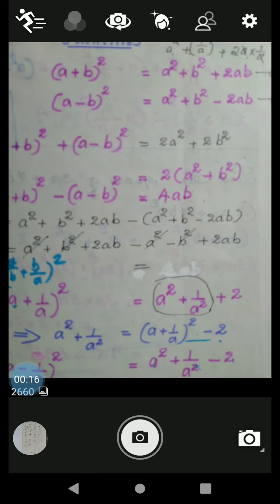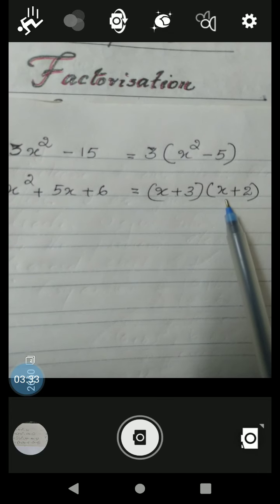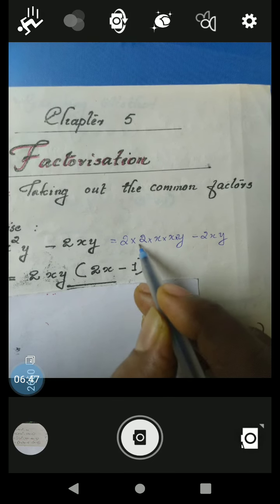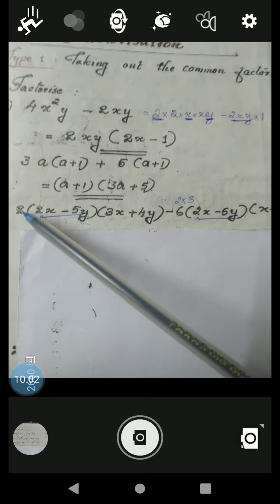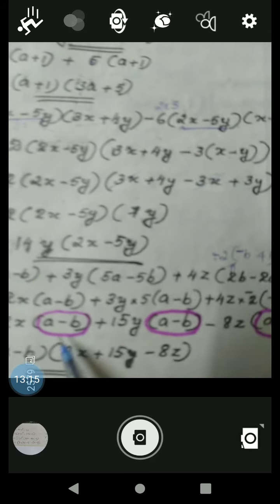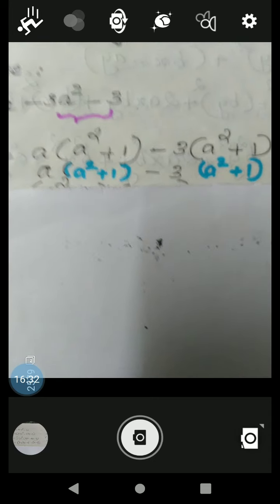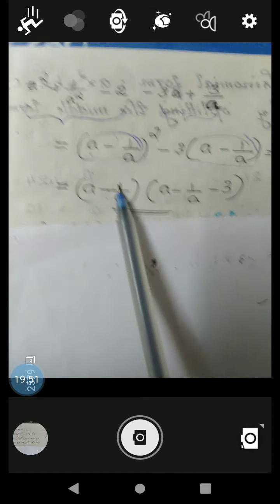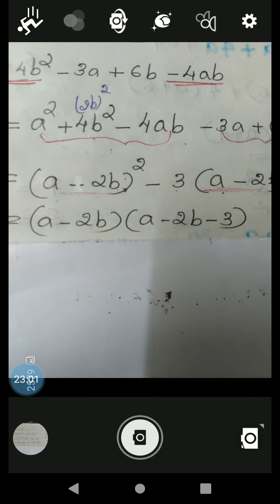Factorisation class IX,part1